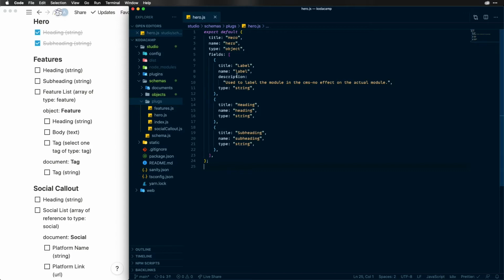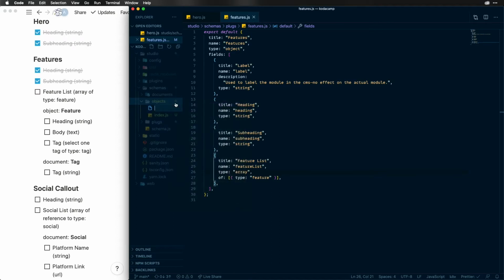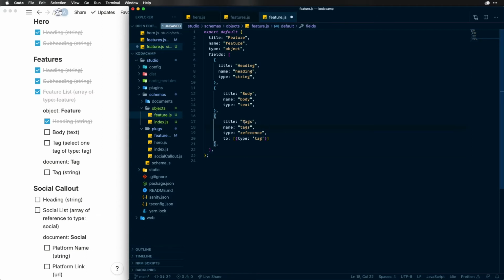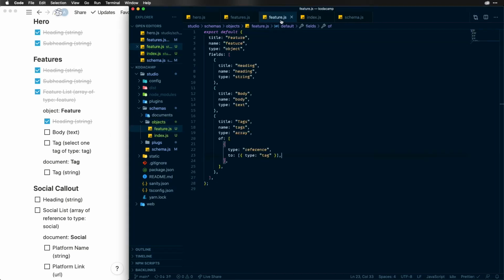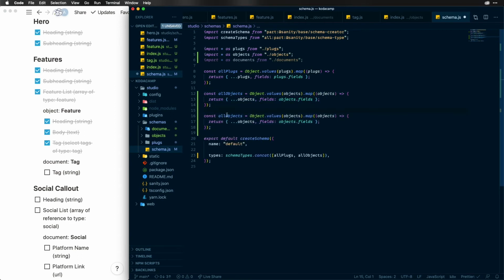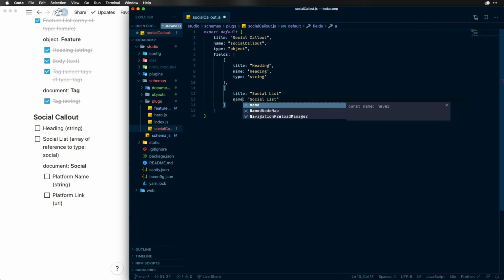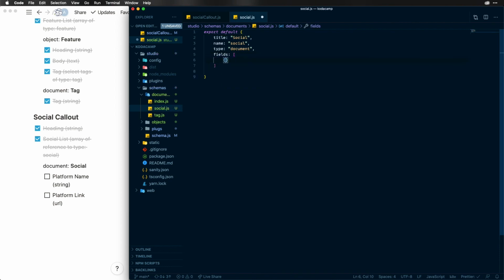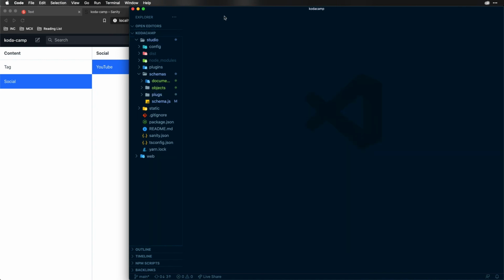Building a Schema (Part 01) | Gatsby and Sanity 04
Learn how to start building a schema in Sanity. In this series of videos, we're working on building out a basic landing page. 👻

📚  Topics Covered
— Schema organization
— Building content types
— Objects, Plugs & Documents